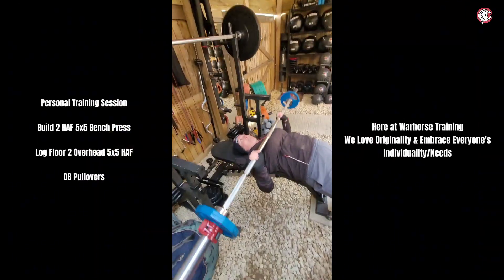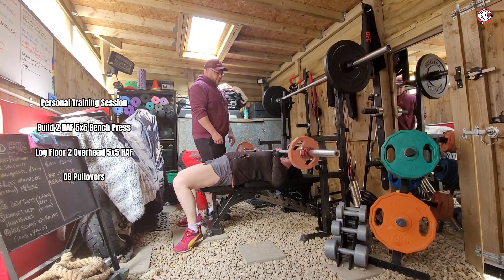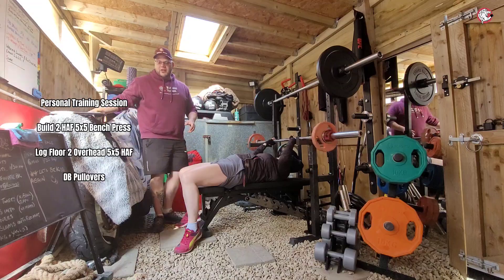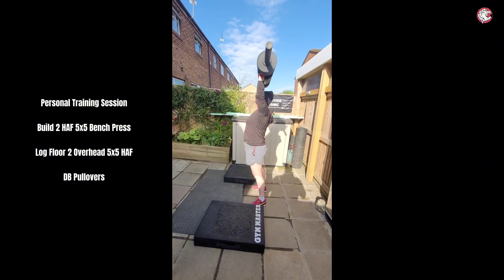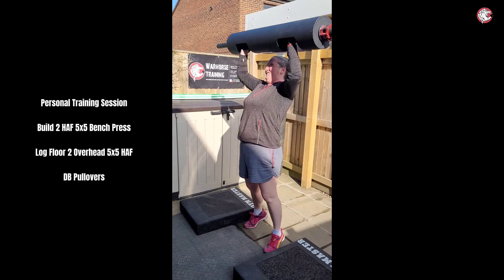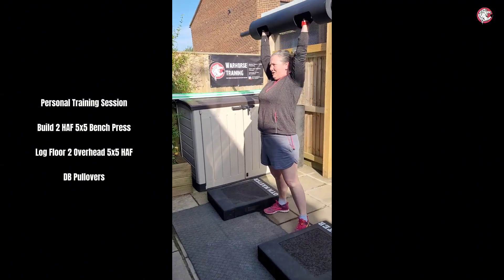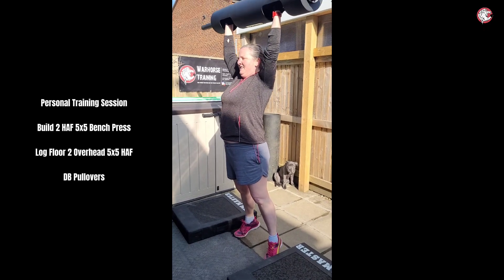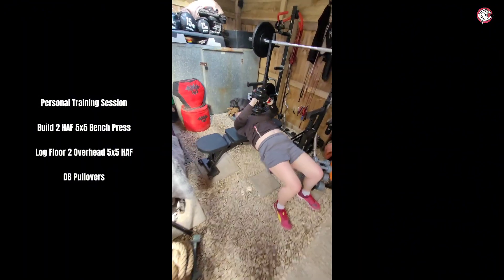Personal Training Session: Build 2 HAF 5x5 Bench Press, Log Floor 2 Overhead 5x5 HAF, DB Pullovers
Personal Training Session

Build 2 HAF 5x5 Bench Press

Log Floor 2 Overhead 5x5 HAF

DB Pullovers

*Get Fit!* I'll Start Next Monday.
Good Morning Beautiful People, We Have Some Summer Slots Available!
(6am-7pm Monday-Saturday!)
Monday Mornings: Are Made to Get That 1st Workout In!
We Have Some Availability's For Just That
Come on down & try something a little bit Real, Raw & Ready.👊🏼🥋🙏🏼💪🏼
Here at Warhorse Training we focus on: Functional Fitness, Pad Workouts & more.
Specialising in supporting individuals with additional needs needs, Kids with frustration & ASD.
Book in for one taster session & see if you can stand the test of real fitness that lasts.
(This Is Not A Gym!)
•No Distractions! 📺
•No Shiny Things! 👙🩲⌚🧸
•No Procrastination! 🛑
•No More Failed Results! 🫸🏼
•No More Excuses! ⛔
•Are you bored at the gym?
•Not getting the same improvements you used to & looking for something a lot more engaging?
•Do you 'n' your fiends want to do something together to have a laugh & build a better summer body along the way?
I'm looking To Do Some Group Session Like Our 'Mum's Bum's & Tum's' Sessions Last Year: Minimum of 3 ladies per class! | Location of your choice | Our 'Training Room' in Toothill West Swindon
Class Options:
Mum's Bum's & Tum's (1)
Dual PT Sessions
Group Circuit Training
Self Defence & Functional Fitness Class
Individually Priced: starting as little as £15 per head (1)
11-3pm Monday, Thursday & Friday
Warhorse Training
Est2015.**Local Business Alert**
Availability between 11am - 3pm, Tuesday-Friday and 6am-2pm (Monday) | Saturday 7am
Waiting list also available